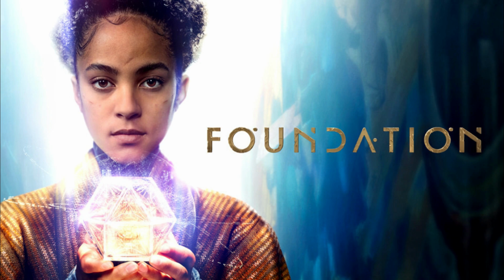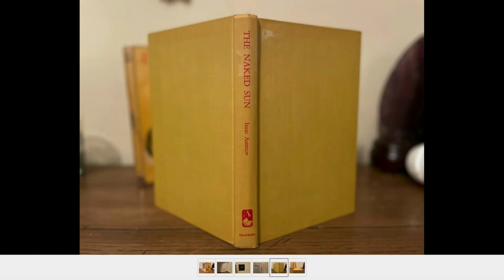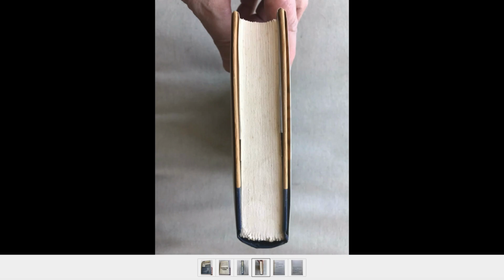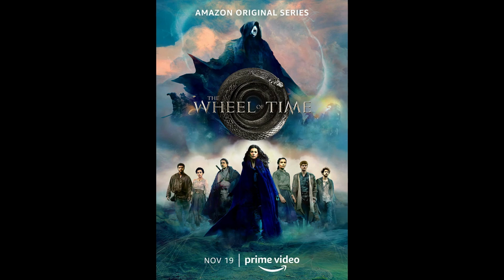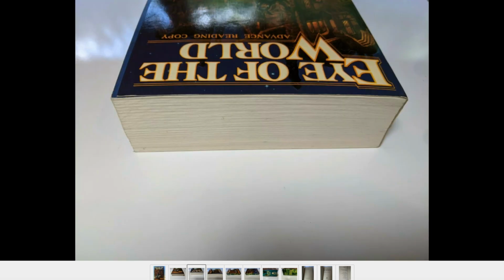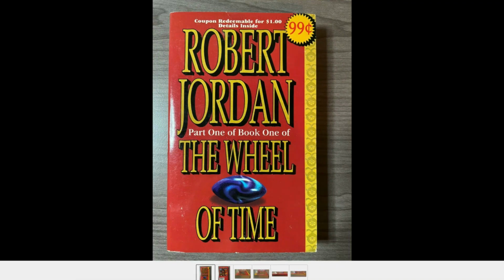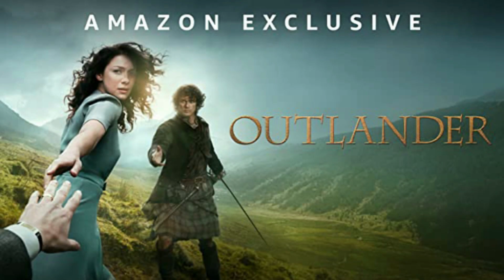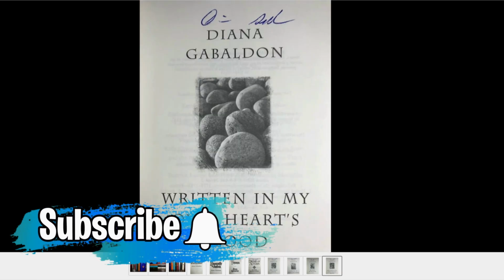Incredible - eBay Sales - November 2021 - Isaac Asimov - Robert Jordan - Outlander - Dexter - Wow!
In today's video we take a look at recent prices for vintage paperback and hardback books related to TV series that have recently been revived that sold on eBay UK and USA during November 2021.
Books featured include Isaac Asimov's Foundation, Robert Jordan's Wheel of Time, Jeff Lindsay's Dexter novels, Sex and the City and the superb Outlander series from Diana Gabaldon.

Some incredible prices were realised!

Keep your eyes peeled for these when you're book hunting! Some fascinating lots as usual!

FULL DISCLOSURE